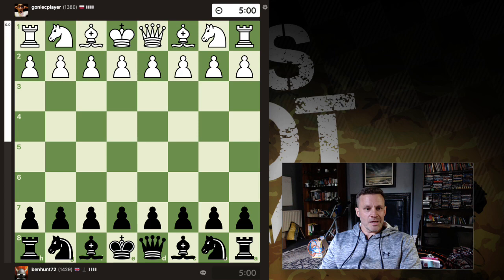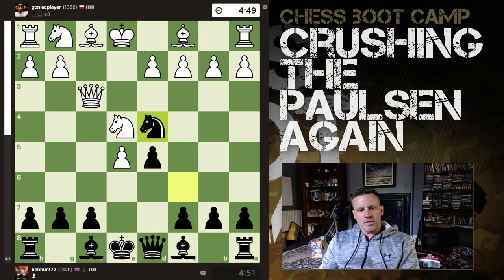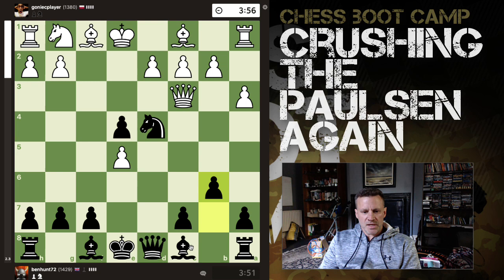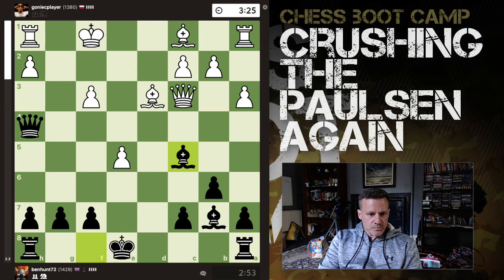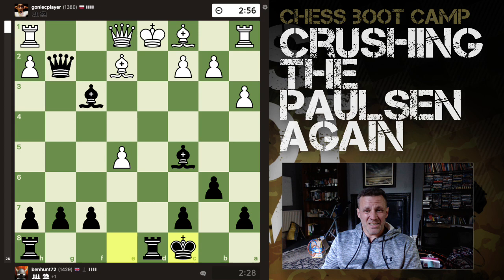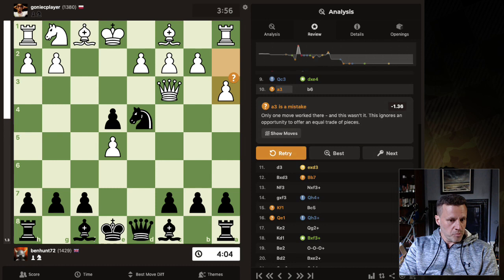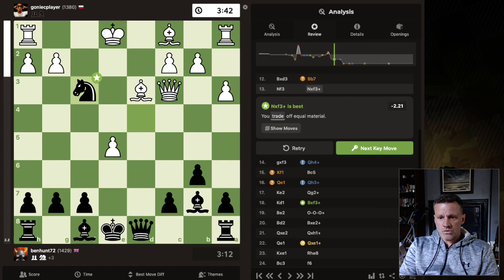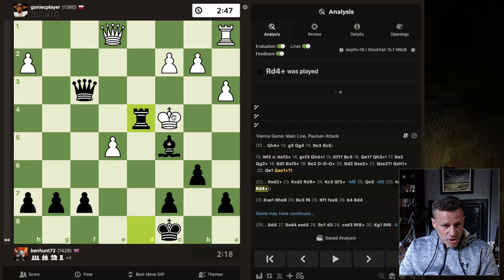Crushing the Paulsen Again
A rip-roarer against the fashionable Paulsen Attack in the Vienna Gambit declined, with some analysis of how I could have opened up another can of evil on white.